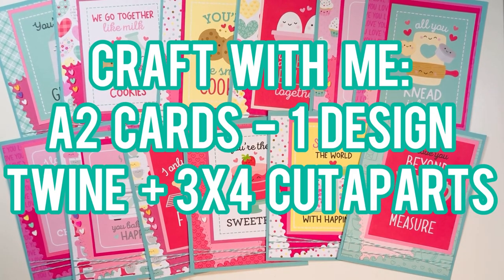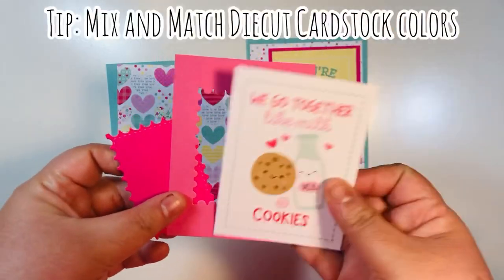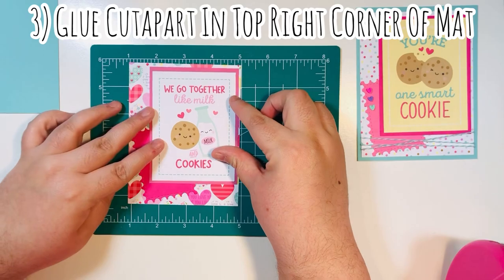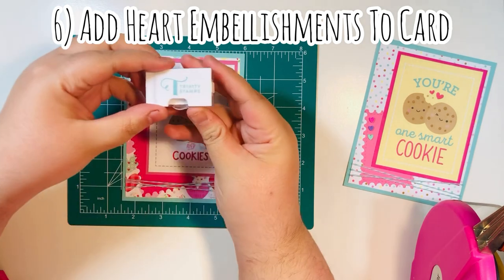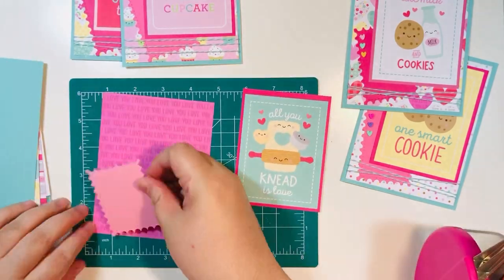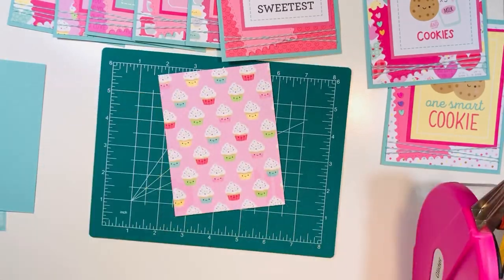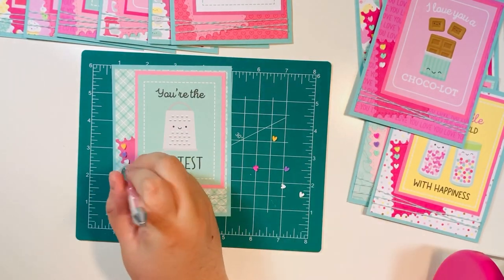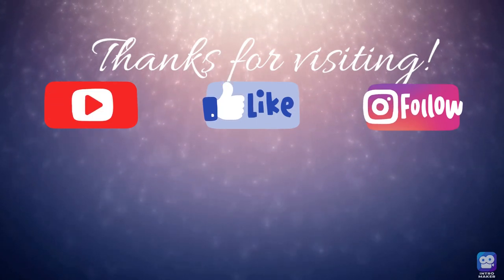Craft With Me: A2 Cards - 1 Design - Using Twine + 3x4 Cutaparts - Doodlebug: Made With Love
Process Video#4 This Week:
Doodlebug: Made With Love (A2 Cards)

Amazon Jewel Picker:

Card Dimensions used in this Video:
A2 Card base = 8.5” x 5.5” folded in half
Large Card Mat = 4” W x 5-1/4” H
Cutapart Mat = 3-1/4” W x 4-1/4”H
Cutapart = 3” W x 4” H
Stamp diecut = around 2” x 3”
Twine (wrapped 3x around Card Mat)

Musician: @iksonmusic